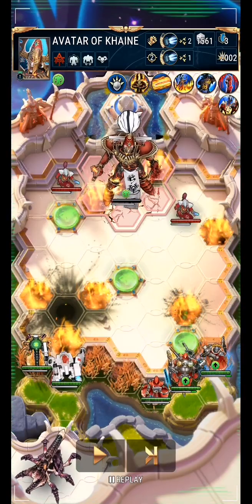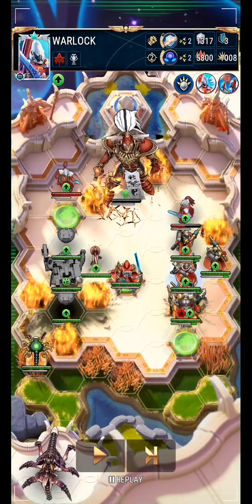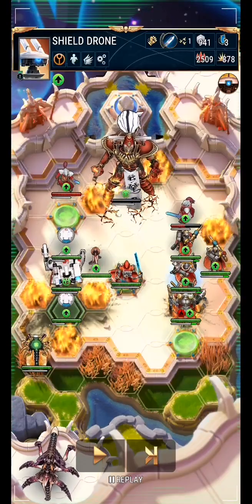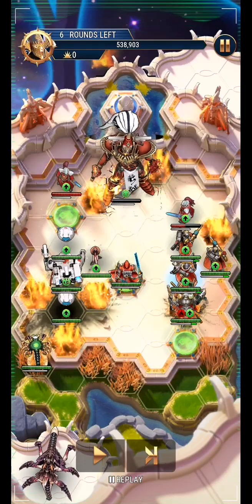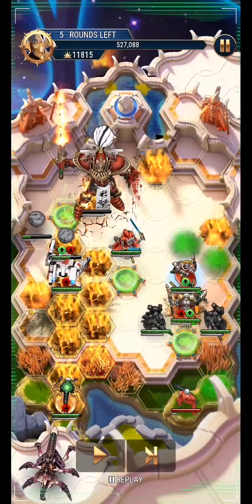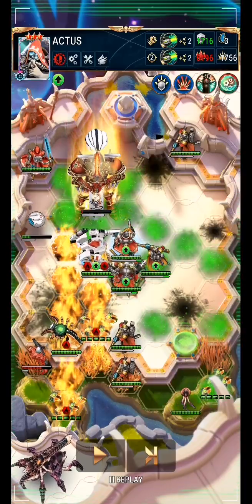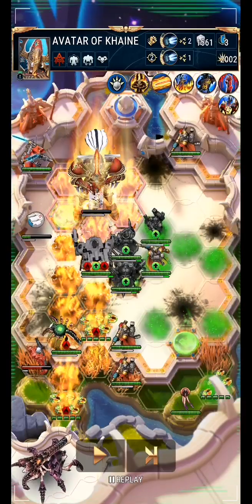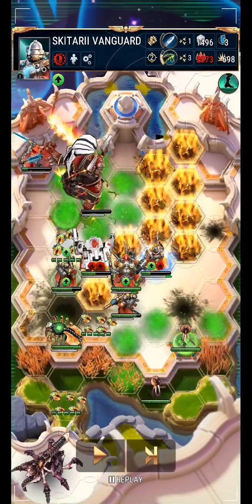Tacticus - Mechanical Raid Team Guide Part 10 - Avatar - Battle Talkthrough